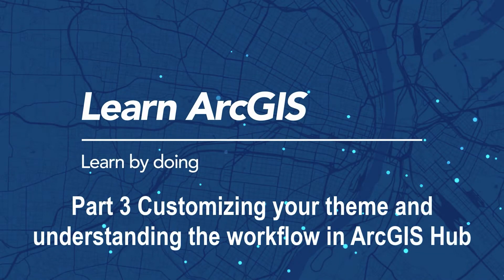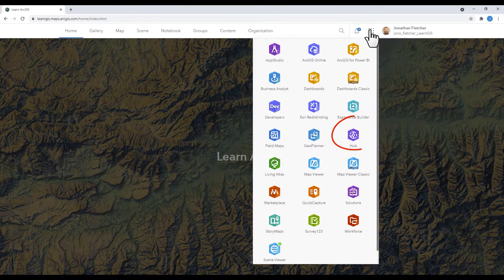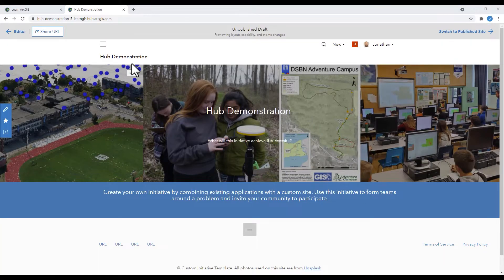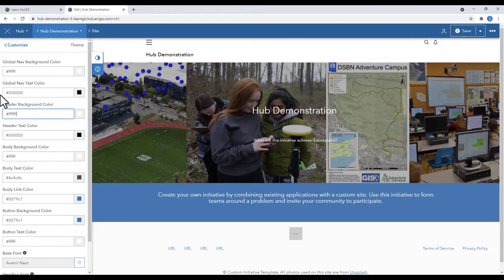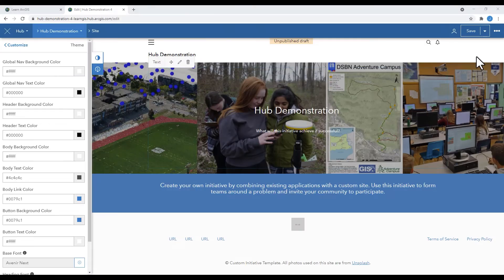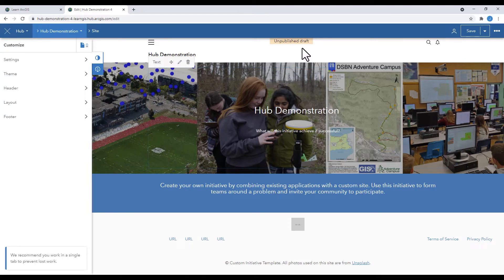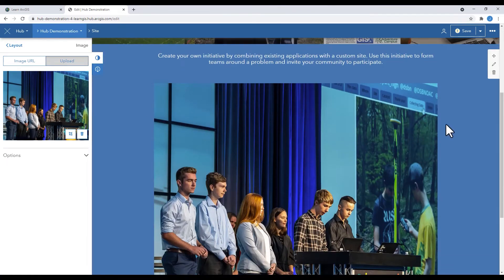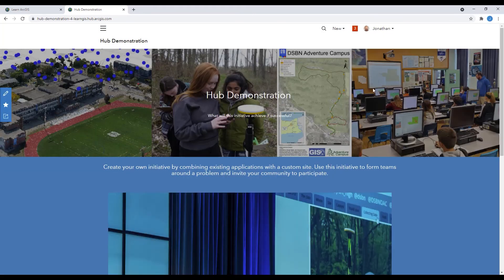Build an ArcGIS Hub: Customizing Your Theme and Understanding the Workflow in ArcGIS Hub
In Part 3 of the video series, you'll learn to customize your theme and understand the workflow in ArcGIS Hub.